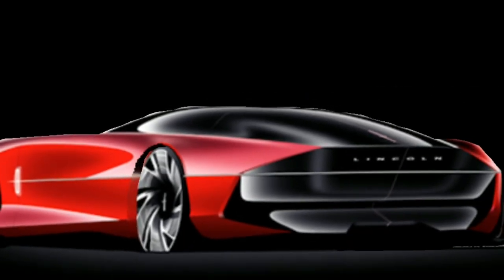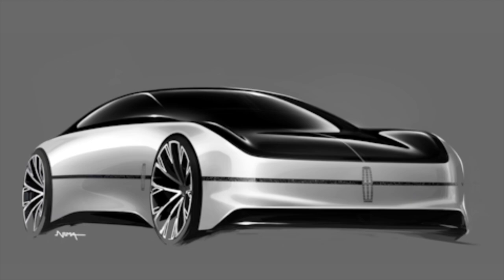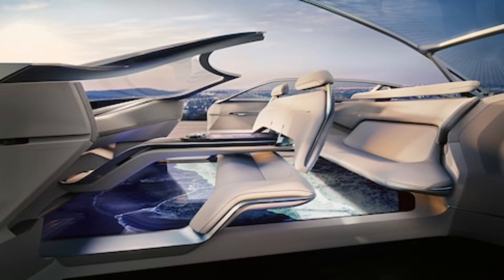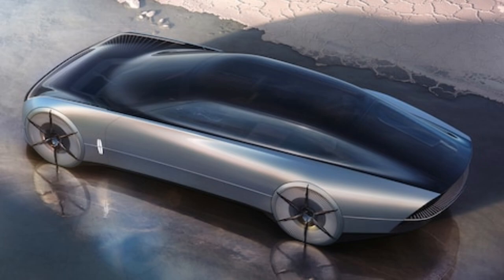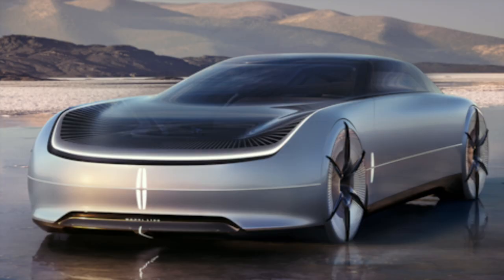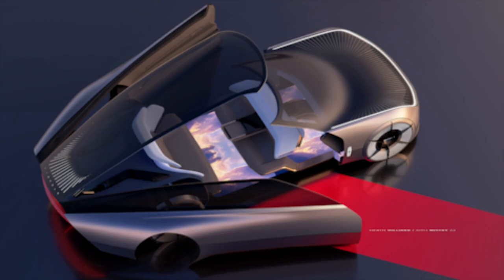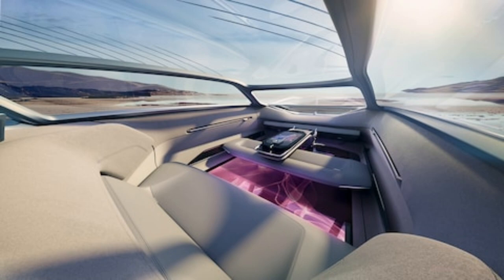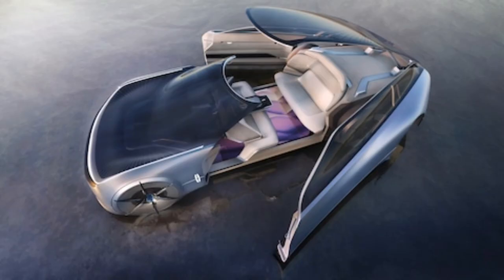Lincoln Model L100 Concept: Are 14-Foot Doors the Future of Luxury?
This luxurious behemoth is longer than the massive Lincoln Navigator.
Brace yourself. The Lincoln concept debuting at the Pebble Beach Concours d'Elegance is a massive take on a future luxury electric car with a giant 14-foot reverse-hinged door-longer than some entire vehicles-and even features its own red carpet for a dramatic, royal arrival wherever it goes. Ford's luxury brand makes a grand statement with the Lincoln Model L100 Concept. The name is in celebration of Lincoln's 100th anniversary and pays homage to the automaker's first luxury vehicle, the 1922 Model L.
While the name is a nod to the past, the car is very much the future of Lincoln. The brand has promised a full electric vehicle lineup, with three new EVs by 2025, a fourth in 2026, and a fully electrified portfolio by 2030. For a glimpse into what the near-term EVs will look like, Ford's luxury brand first showed us the Lincoln Star concept, an electric streamlined SUV with dynamic lighting, transparent frunk, and coach doors. The Lincoln Model L100 is the long-range preview of a world where autonomous vehicles share the road with EVs driven manually.
Designers and modelers worked furiously to pull a show car together to toast the past and future simultaneously with a debut during the country's most ostentatious car event: Monterey Car Week. The five-passenger concept was designed digitally first and a foam model of the massive car grew from that. A version in sheetmetal, with the help of 3D printing, was being pulled together right up to the reveal deadline.
The final show car is imposing. It is longer than a Lincoln Navigator L  the long-wheelbase SUV is 18.5 feet long. The L100 dwarfs it at more than 20 feet long and 6 ½ feet wide with more than 16 feet of interior space. Lincoln Global Design Director Kemal Curic said they built the interior first and it is the largest that Lincoln has ever created. Then came the exterior, resplendent in metallic paint paired with frosted acrylic in lieu of chrome to create a soft white that transitions to blue.
In a nod to the past: the concept was designed so it can still be driven. In a nod to the future: the driver can decide to lean back, stretch out, and let the car drive completely autonomously, in theory.
The 14-foot door is a piece of art with the most complex rear hinge the automaker, or maybe any automaker, has ever attempted. Once open you can remain upright as you enter the cabin-no yoga moves required to reach the queen and king seats in the back, which can be set to lounge mode with legs out and heads resting against the huge singular headrest that spans the cavernous interior. In autonomous mode, the dash disappears under the instrument panel and occupants have an unobstructed view of what is ahead.
The seating layout is designed to be social. Passengers can all face forward, or front passengers can swivel to face their rear companions. The digital floor can create a mood or experience, such as projecting the image of flying above the clouds in an attempt to take passengers back to the time of romance and travel.

The car plays up all the senses in a minimalist interior. Screens are not overpowering, there is no steering wheel or column. The animal-free materials in the cabin include a recycled suede-like fabric with amethyst accents.
To steer, there is a center console chessboard with a crystal chess piece controller that replaces a traditional steering wheel. Think of how a child plays with a toy car, grabbing its sides and sliding it forward or twisting it to turn. The same motions with the chess piece direct the car. An adult from any seat can assume control-there is no set driver or passenger seat since there is no restrictive steering column to work around.
The lighting projects a red carpet onto the ground, but the concept also goes beyond puddle lighting. Tracking lighting detects you and follows you, 360 degrees, as you walk around the vehicle-an artificial intelligence feature designed to make you feel both safe and special, as if it knows you.
The frunk was designed to be a jewelry box and there is a heritage jewel inside: a crystal greyhound ornament under the transparent hood that harkens back to the hood ornament originally selected by Edsel Ford in the 1920s to symbolize the grace and elegance of the Lincoln brand, which the Ford Motor Company had purchased.